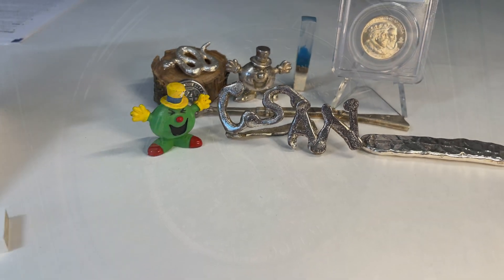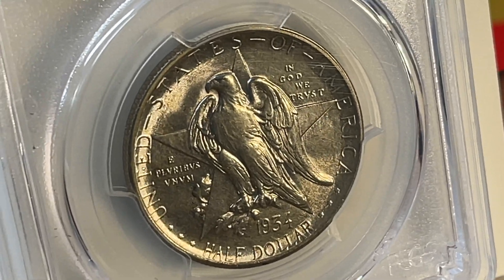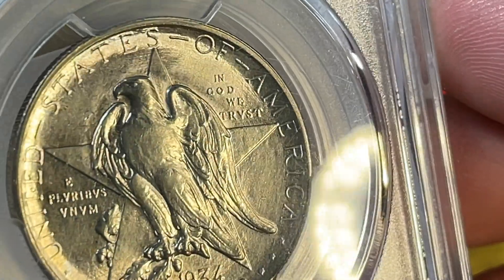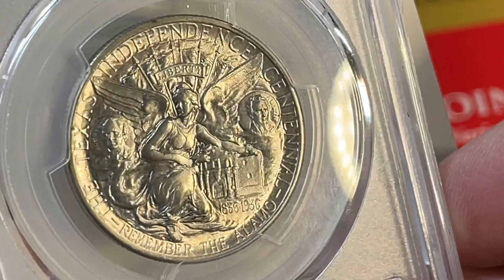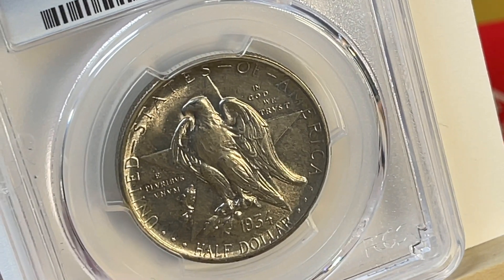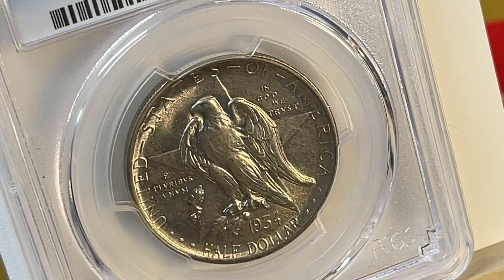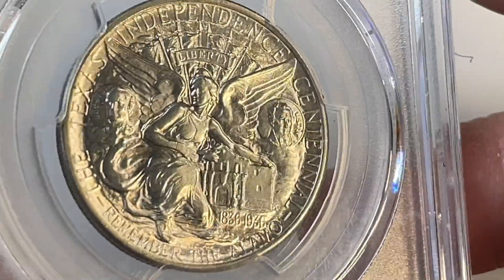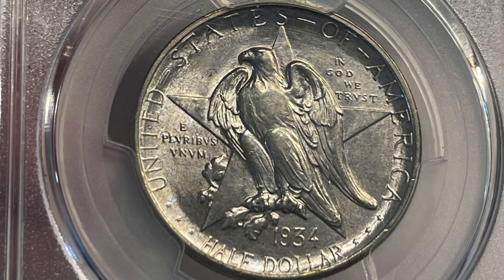1934 Texas Centennial of Independence Silver Half Dollar Commemorative Coin - Remember The Alamo!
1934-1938 Texas Centennial of Independence silver commemorative coin series